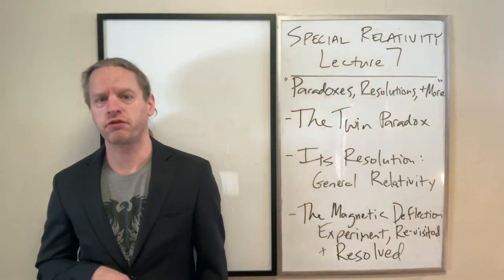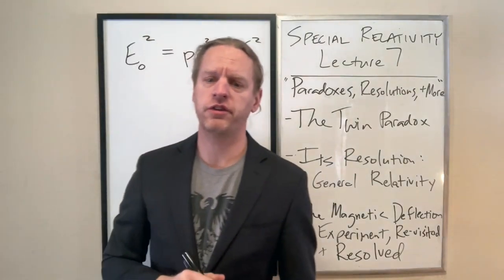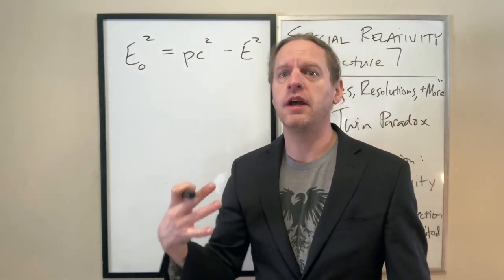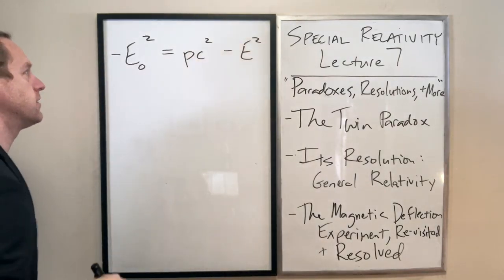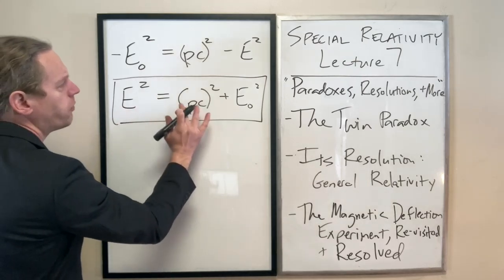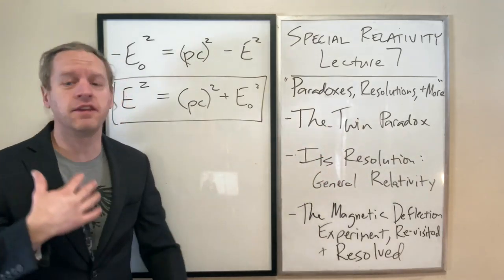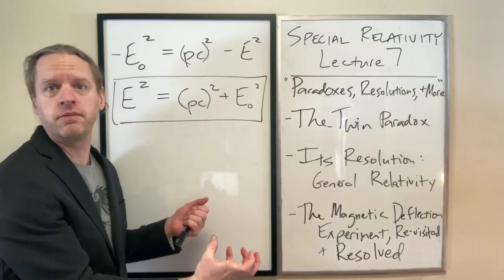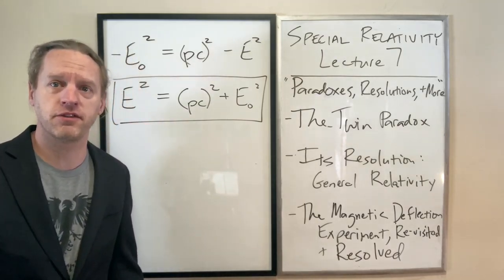SR_Lecture 7 Intro